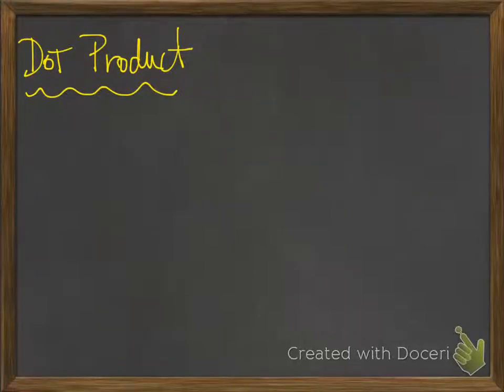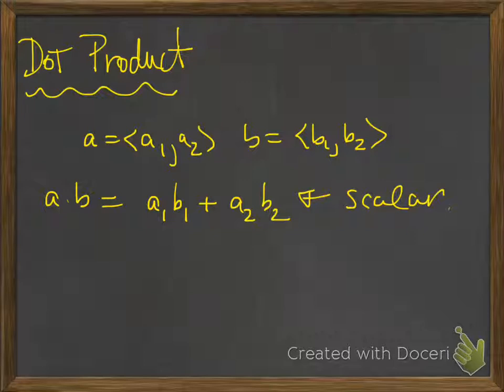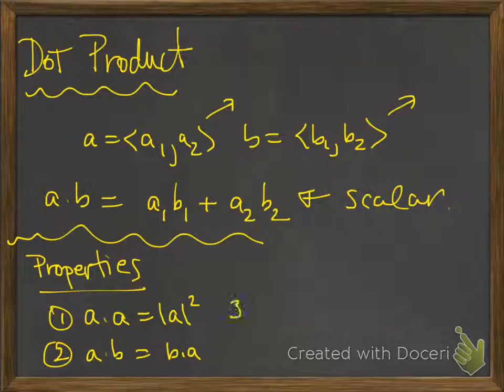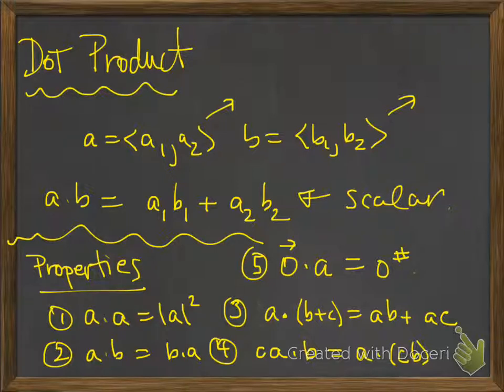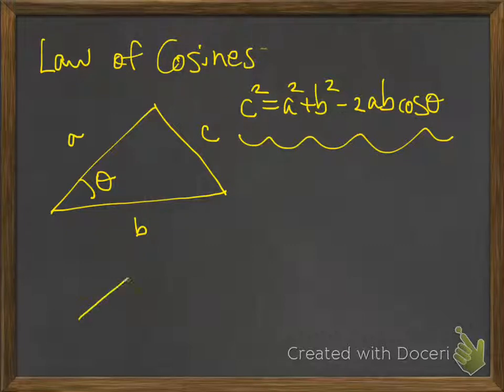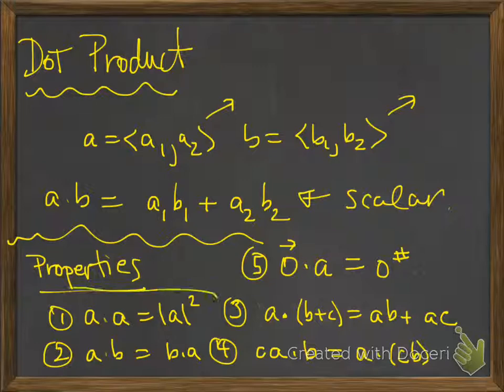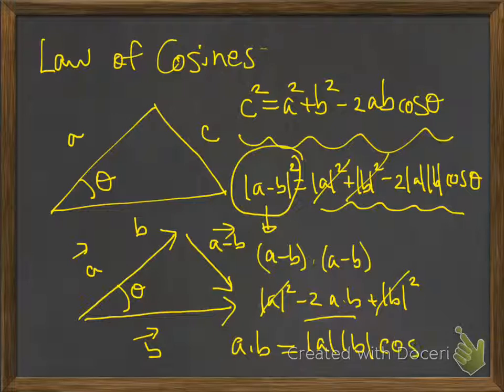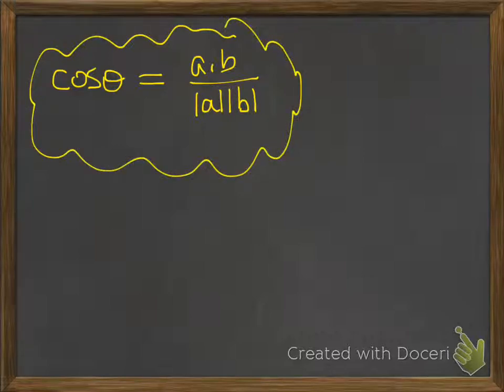dot product definition